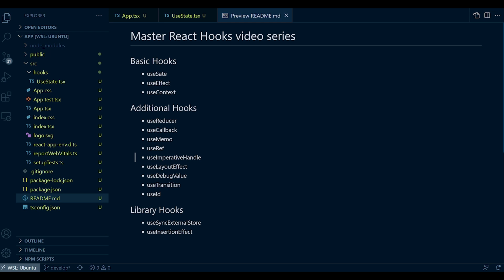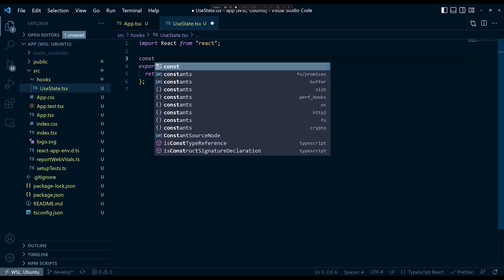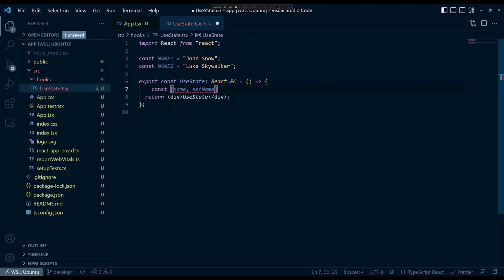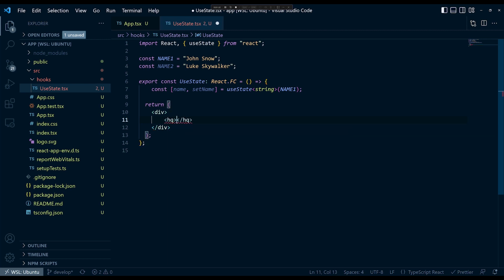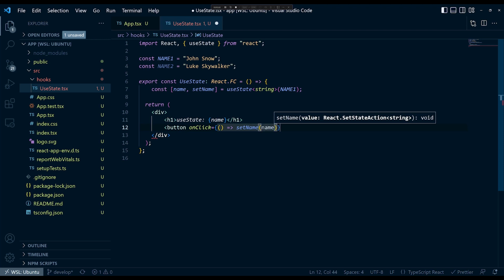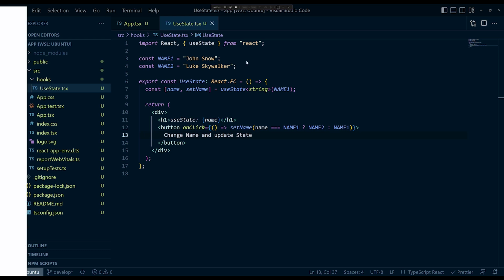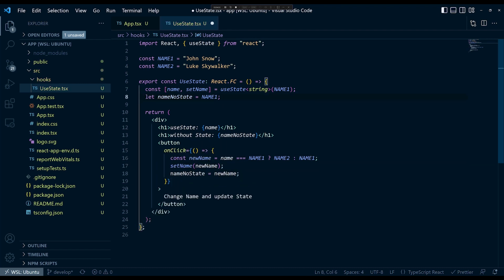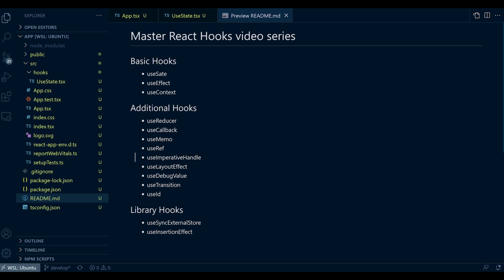React Hooks: Master useState - EP 1/15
Building blocks of React. Hooks, Master useState hook